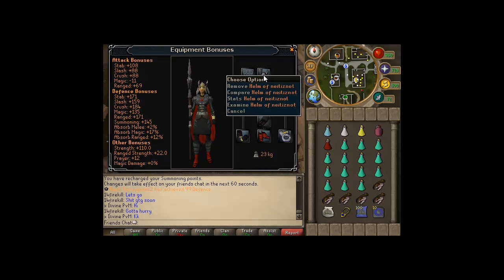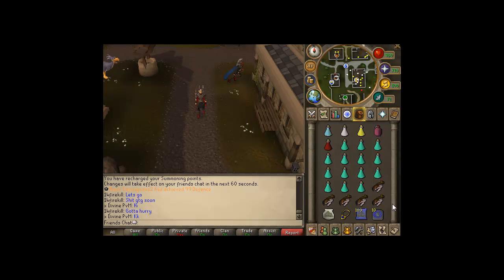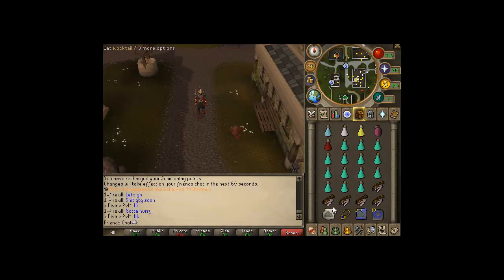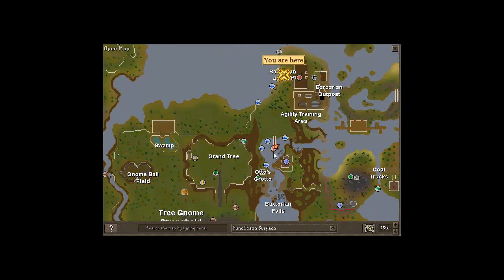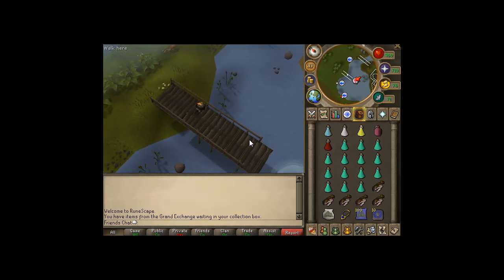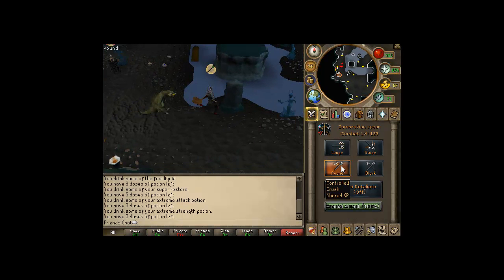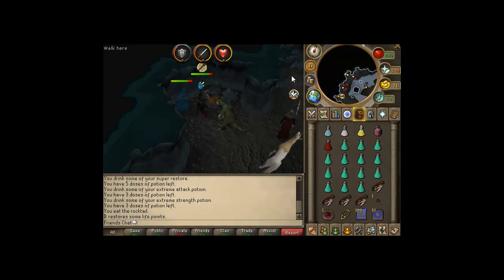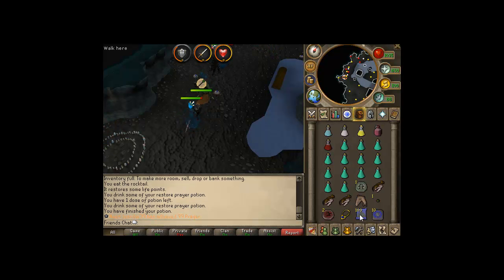Boelk's Water Fiend Guide!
Boelks Water fiend guide! enjoy, comment for any questions on the video